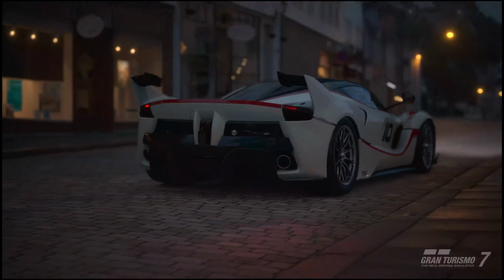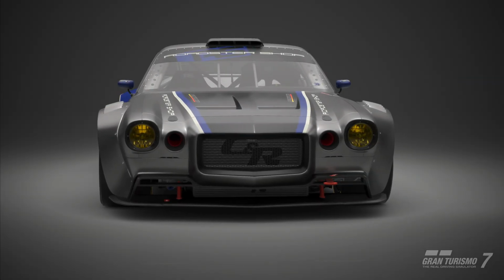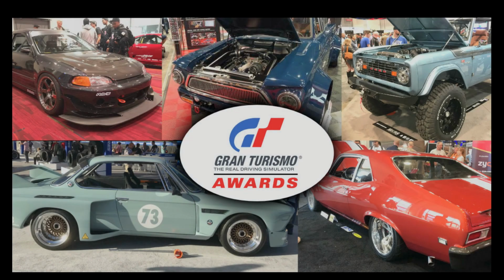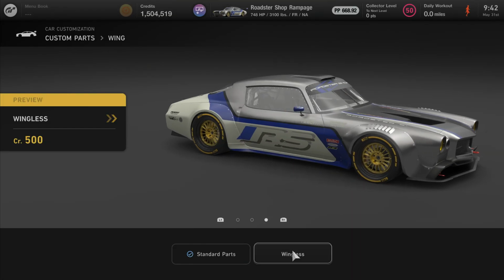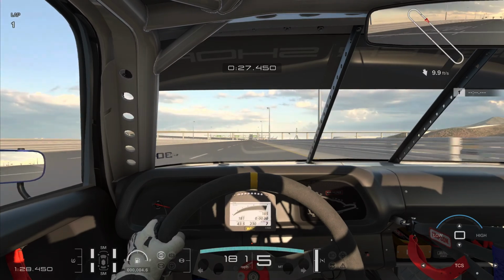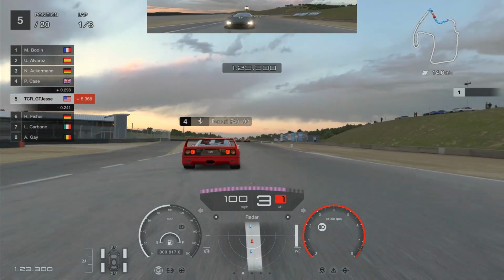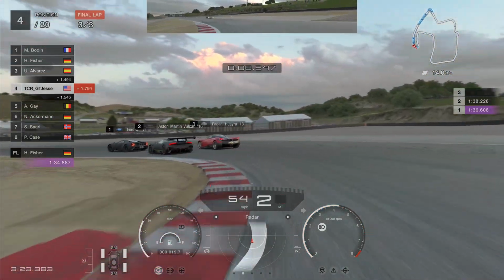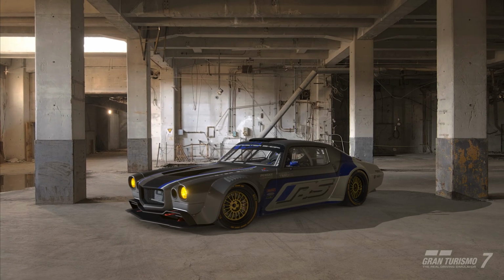Gran Turismo 7 - Smash or Pass Ep. 4 - 14’ Roadster Shop Rampage [Camaro]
In this episode we head to Laguna to test the 2014 GT Award winner Roadster Shop Rampage Camaro.